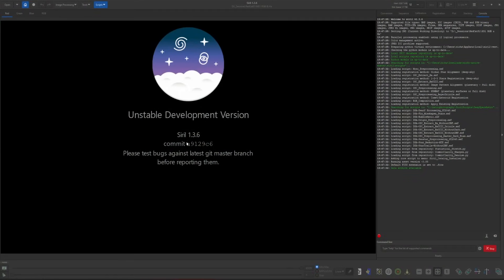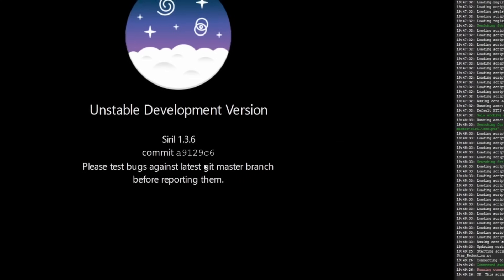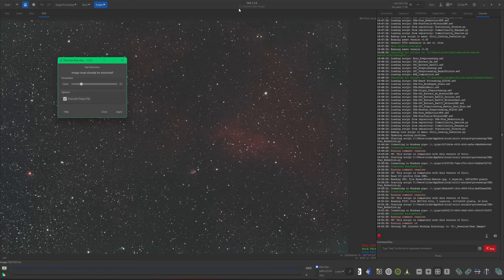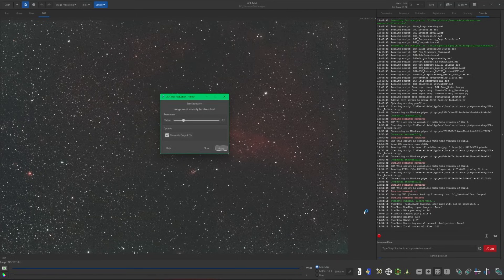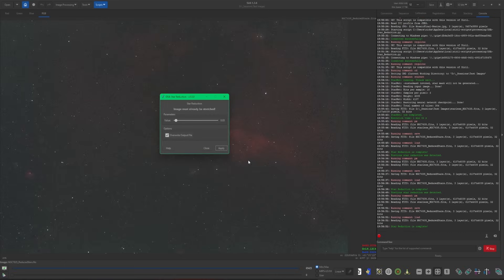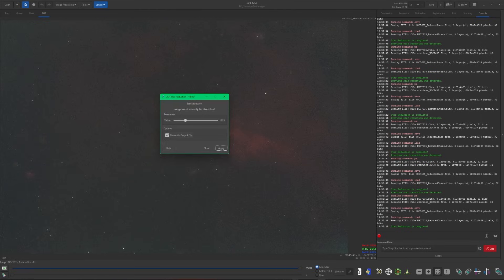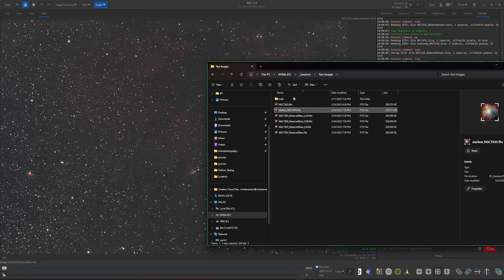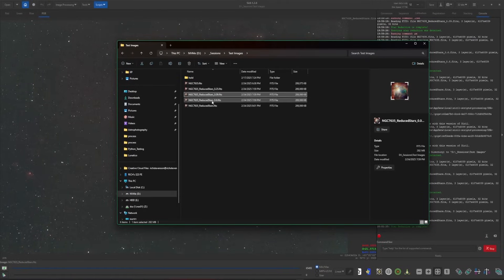New Siril Star Reduction Script – A Major Upgrade!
I’ve written a brand-new Python script for Siril that makes it easier than ever to reduce the size of stars in your astrophotography images! This script is a huge improvement over the one I released about two years ago, offering a more streamlined process.